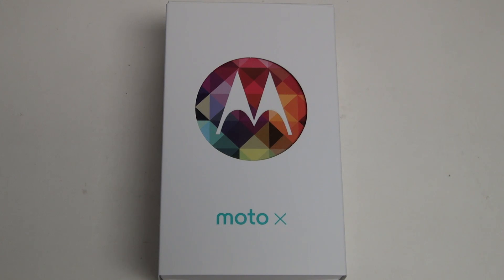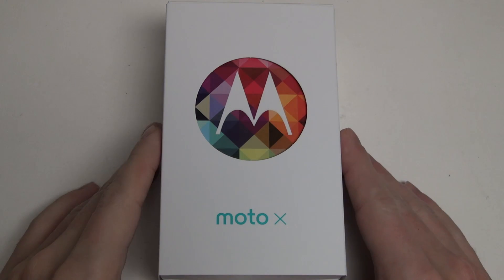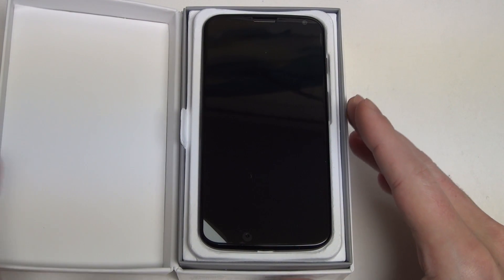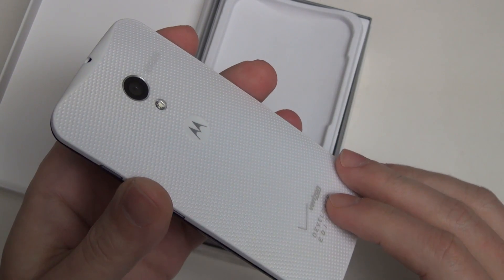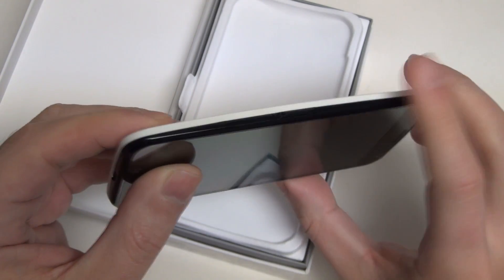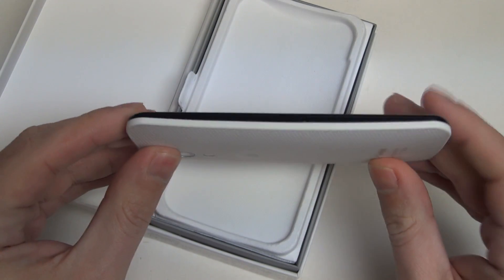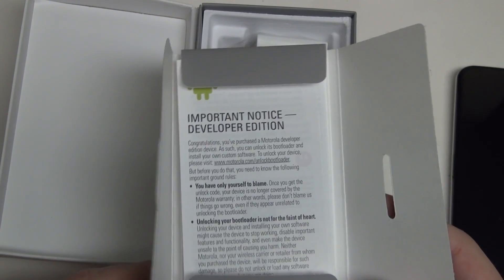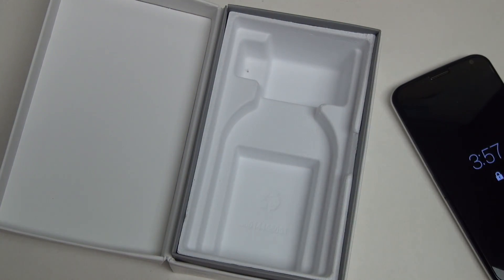Moto X Developer Edition Unboxing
Here is a quick unboxing and first look at the Moto X Developer Edition for Verizon Wireless. Enjoy!
-TDD